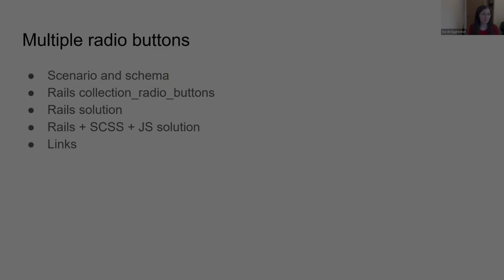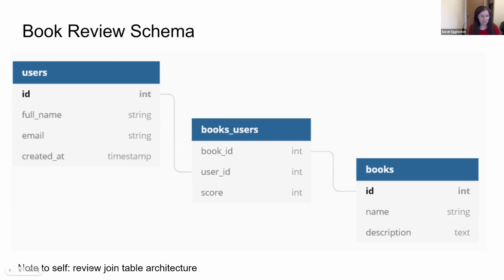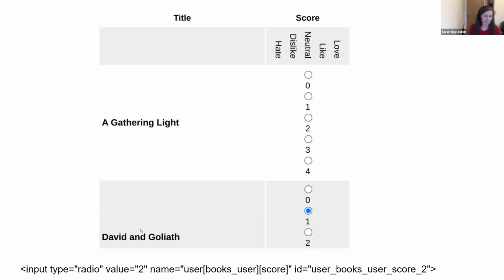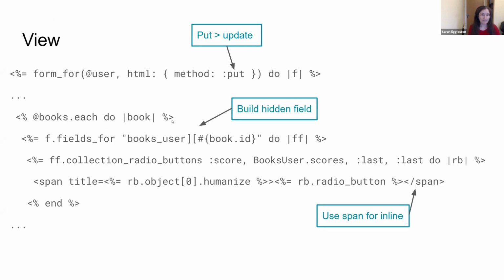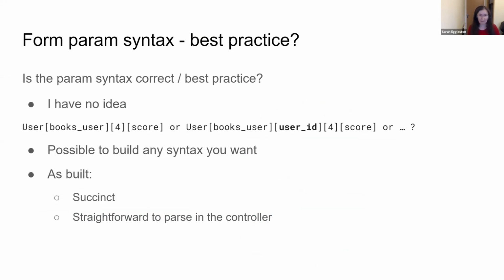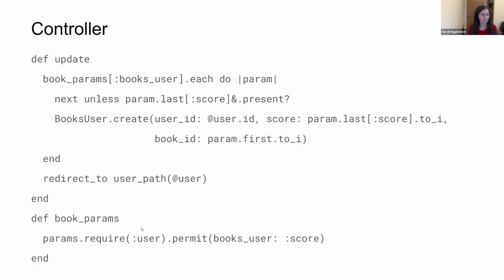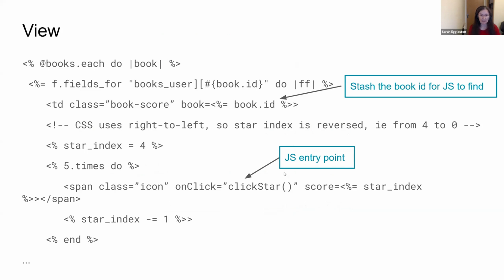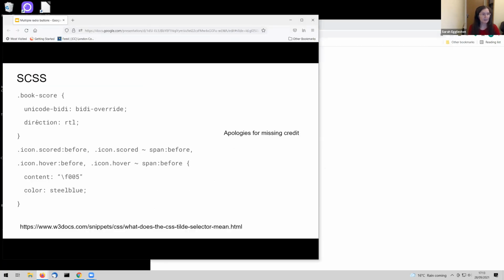Multiple radio buttons in ruby on rails by Sarah Eggleston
Talk given by Sarah Eggleston at the online WNB.rb Meetup on September 28th, 2021.

Ruby on Rails out of the box support for collection_radio_buttons works well for a page with a single collection_radio_button on an object model. But it gets more complex in a scenario which often comes up in review sites, for example goodreads or tripadvisor.
This talk and associated code sample in git will introduce a solution to build a page with multiple radio buttons, where the scores are assigned to a join table model.

Links:
Collection radio buttons